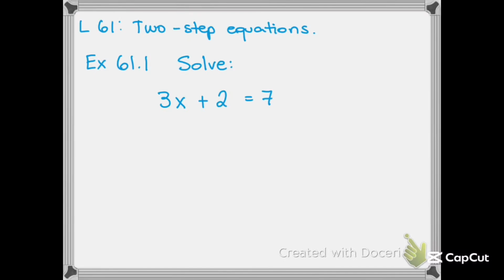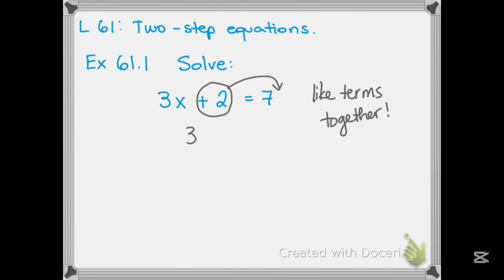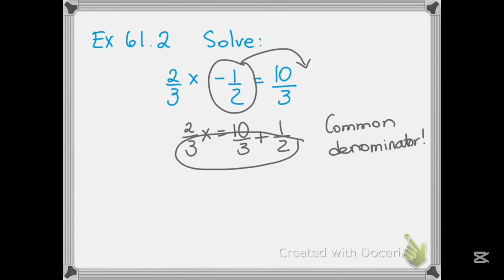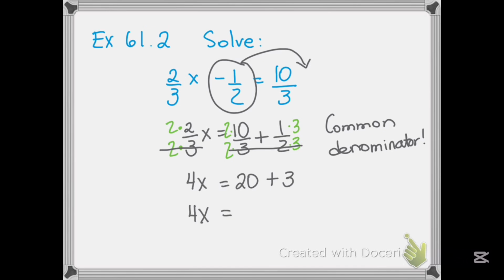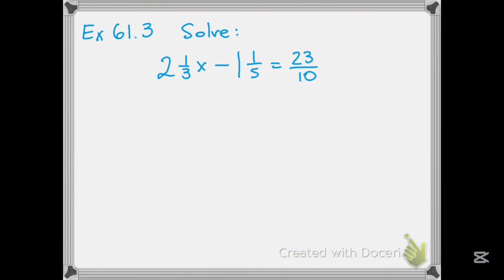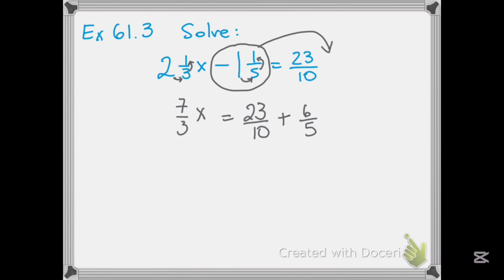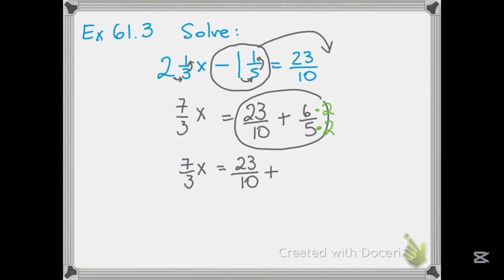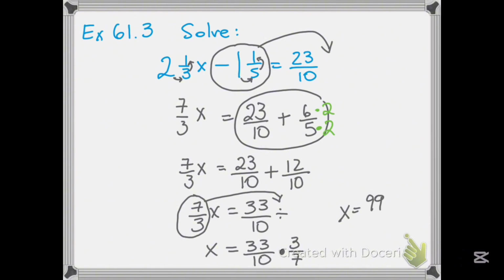Saxon Algebra half: Lesson 61